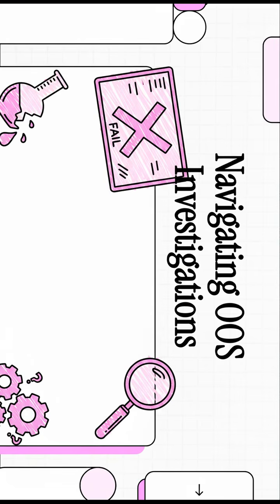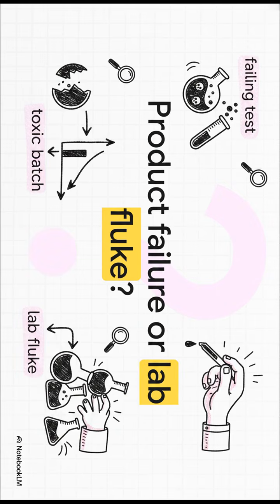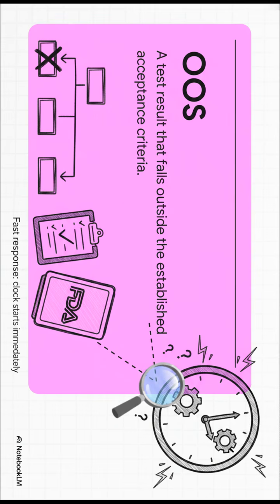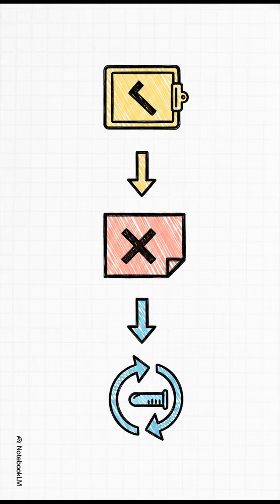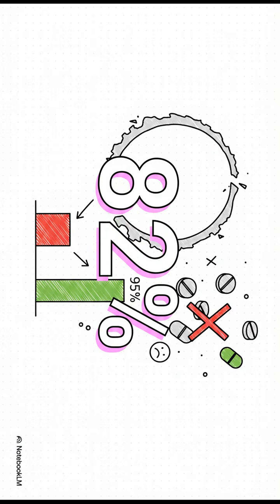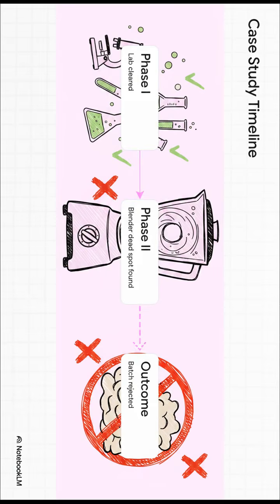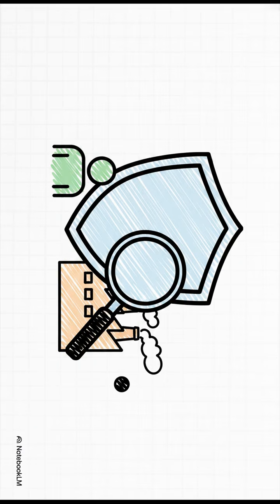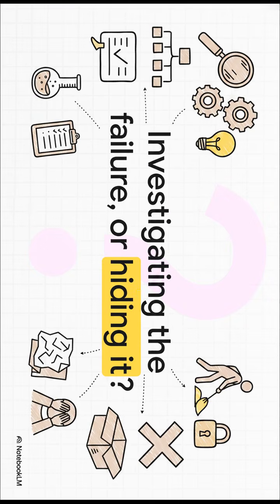The 82% Assay Disaster: A Case Study in OOS Root Cause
When a tablet assay returns at 82%, the pressure is on. Was it a lab fluke or a toxic batch? 🧪 In this video, we trace a real-world OOS from the initial lab fail through a Phase II manufacturing deep dive. Learn why the FDA cares more about how you investigated than the final result itself.
​Question for the experts: What is the most common "Phase Ia" error you've caught in your career? Let’s discuss below. ⬇️